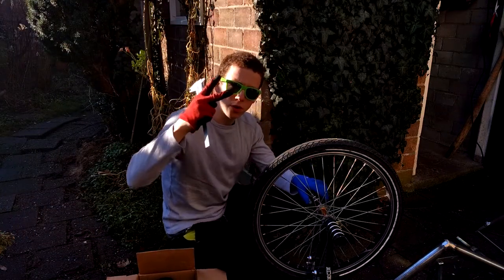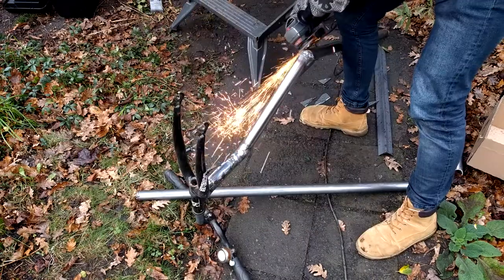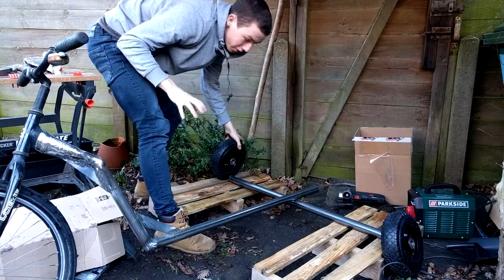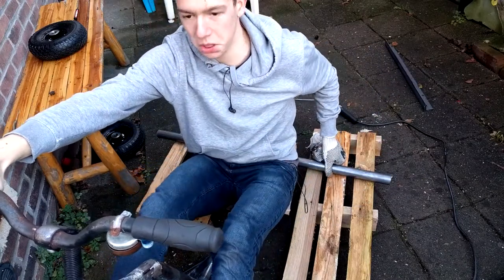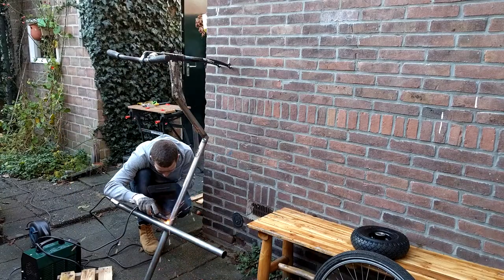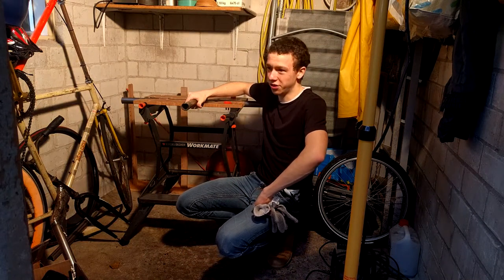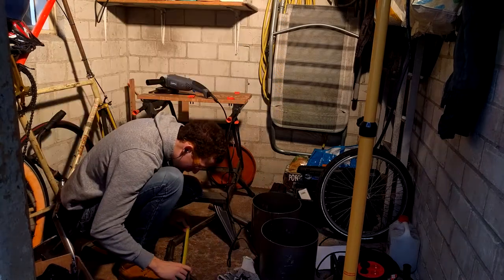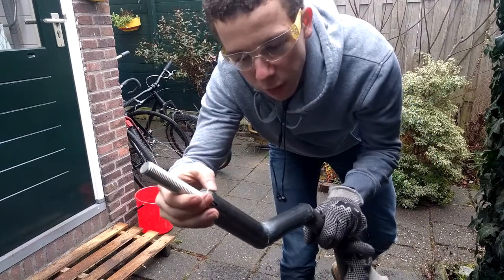Building a gravity drift trike in a country without mountains? (pt2)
I know this hype has long gone, but I still wanted to build a drift trike! With the bare minimum tools, I will slowly work my way into building an epic drift trike. In this episode I finish the whole thing!